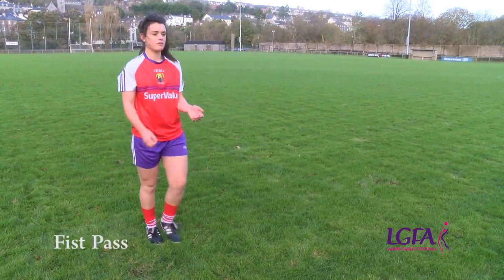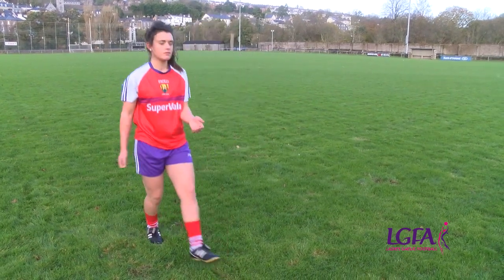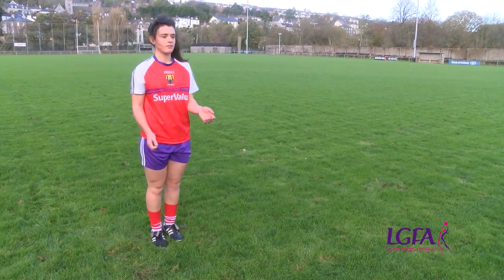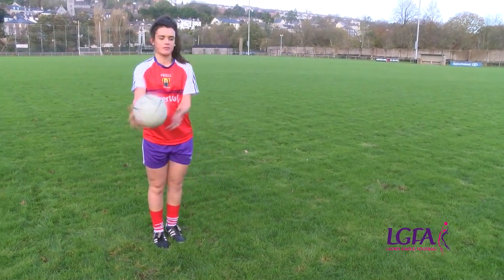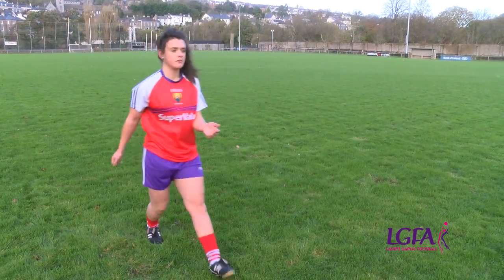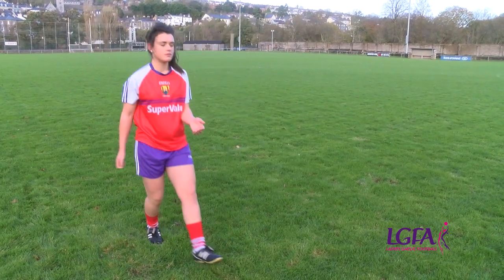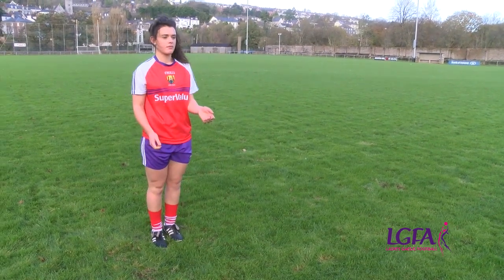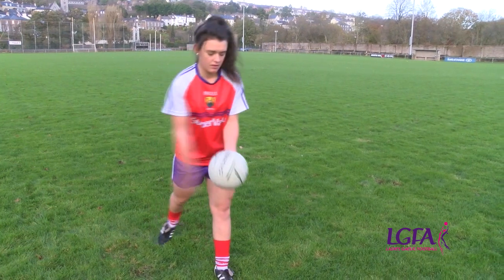Ladies Gaelic Football Skills - The Fist Pass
The fist pass is a very important skill in ladies gaelic football to pass the ball to a team mate. Learn the key coaching points here.